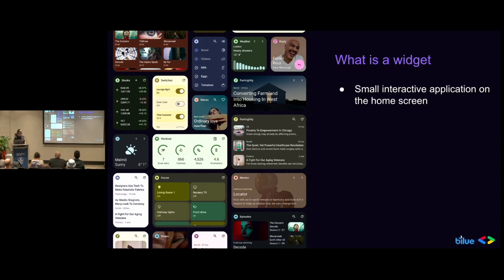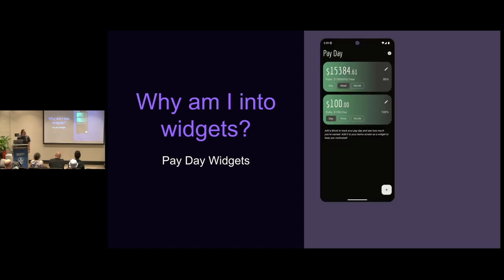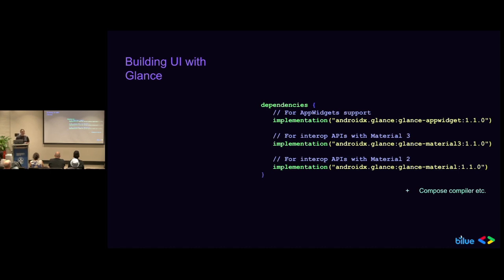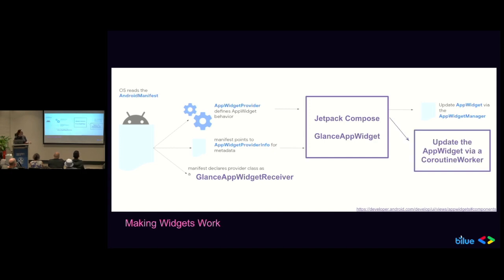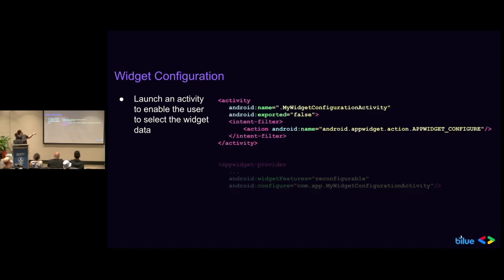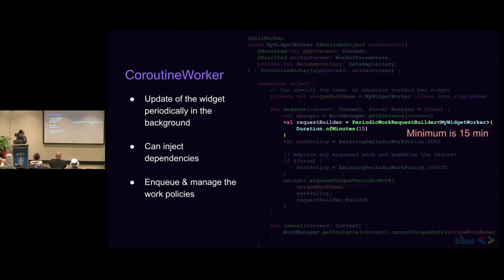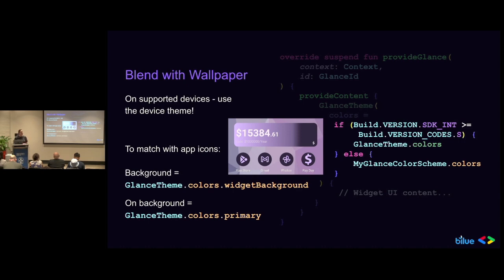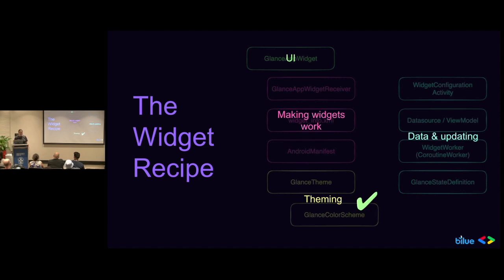Widgets Are So Hot Right Now by Katie Barnett - GDG DevFest Sydney 2024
A passionate Android expert, Katie Barnett thrives on creating delightful user experiences across diverse projects. As a Google Developer Expert, GDG Melbourne organizer, and Women Techmakers Ambassador, she actively contributes to the development community.

Discover how to build dynamic and interactive Android widgets using Jetpack Compose and Glance. Learn to update widgets with API data, customize them for user interactions, and avoid common pitfalls.